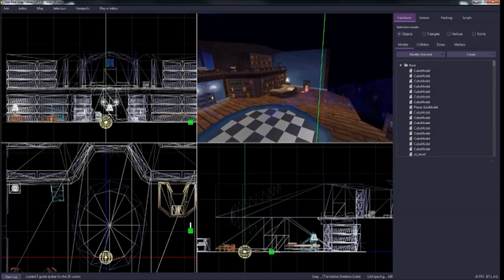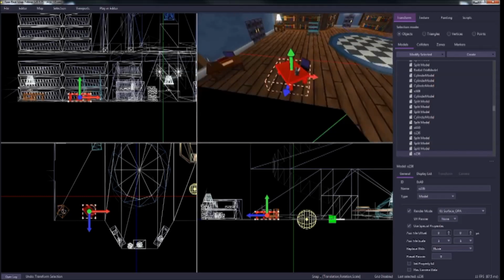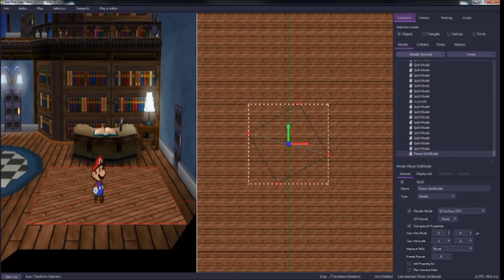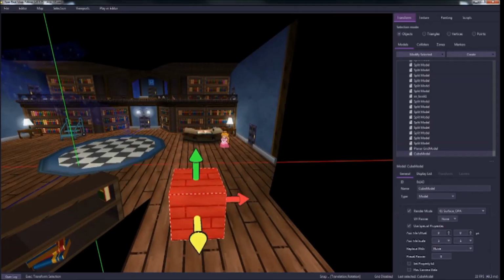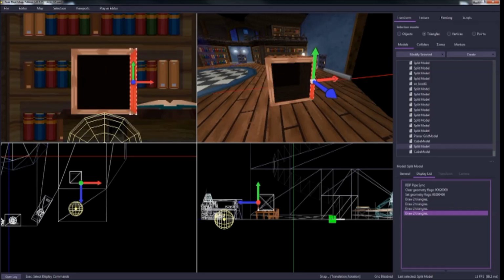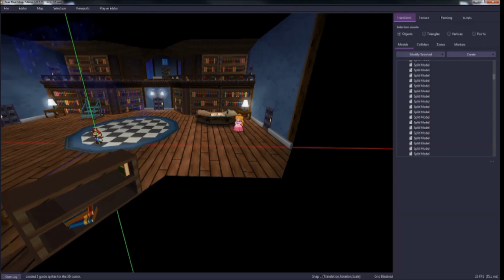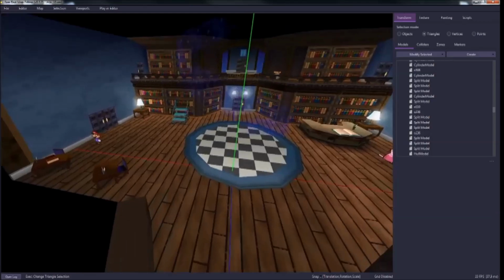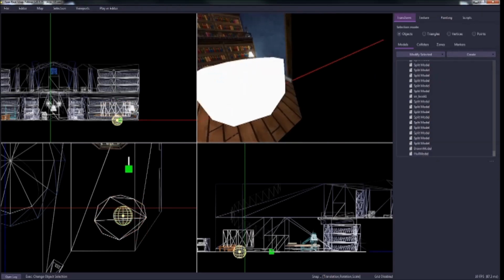Star Rod 3D Modeling Series | #1: Basic Overview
Let me know if there's anything you want to see or if anything in the video wasn't clear!

- Ewan